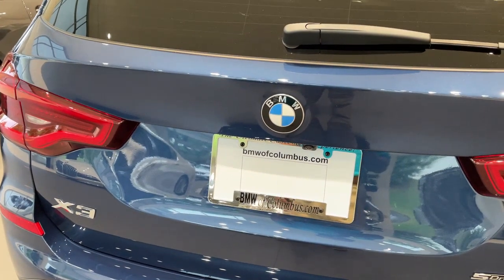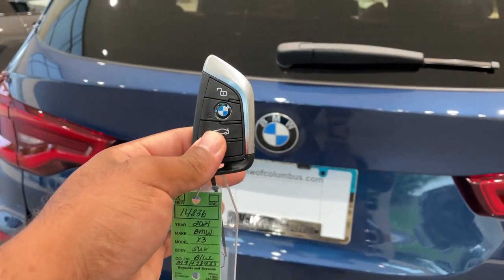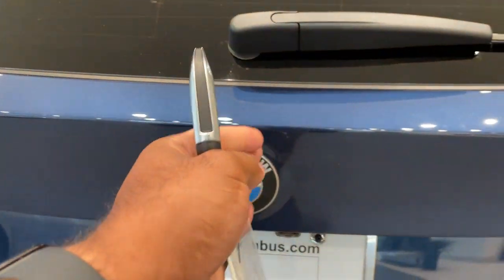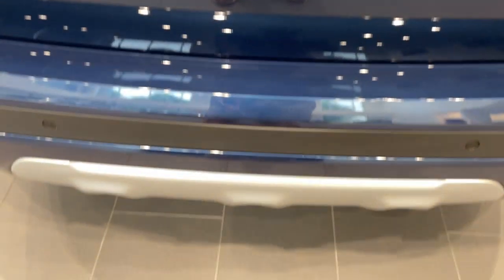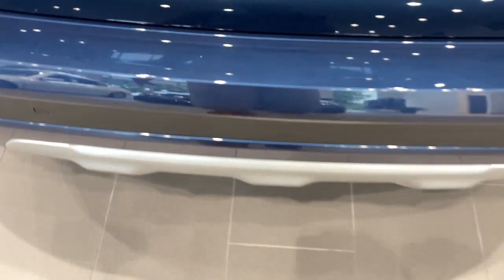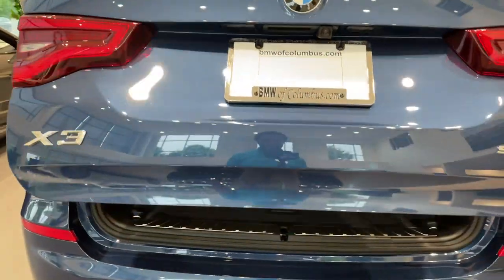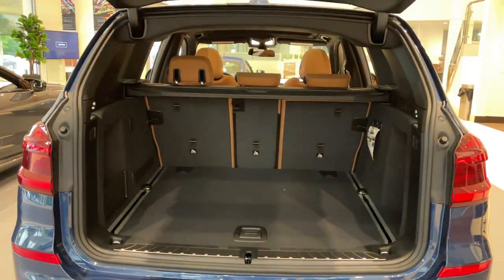Kick to Open Feature for the Trunk